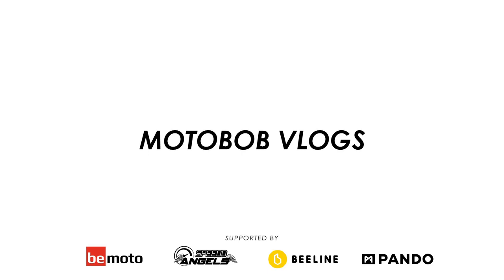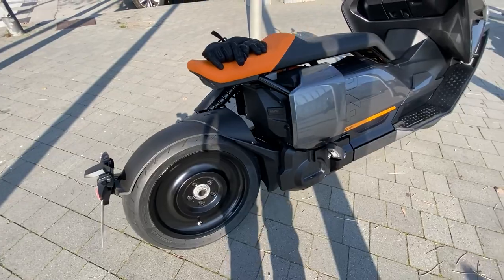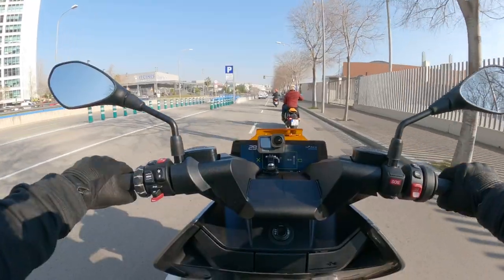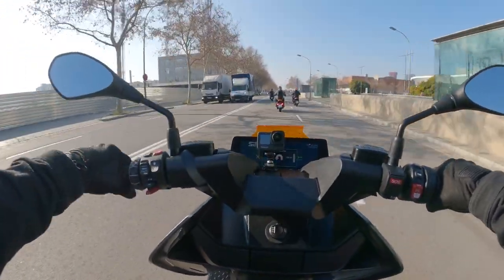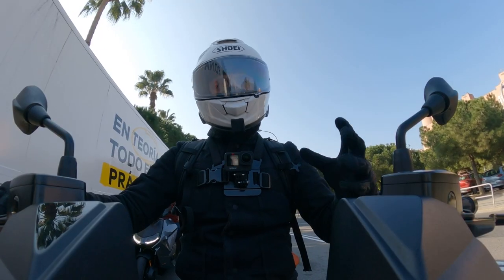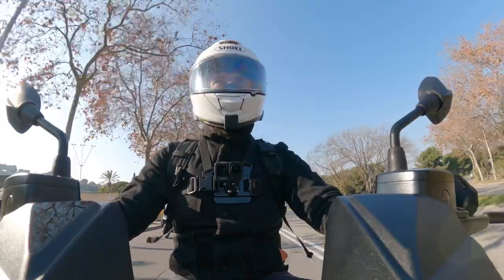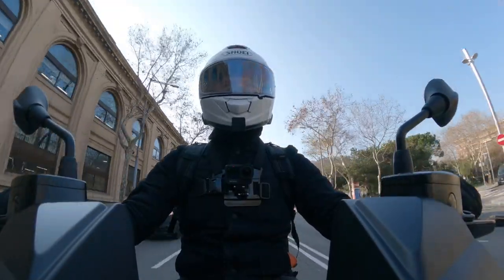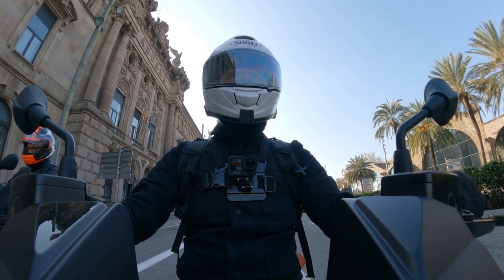New 2022 BMW CE 04 Motovlog From Press Launch in Barcelona!